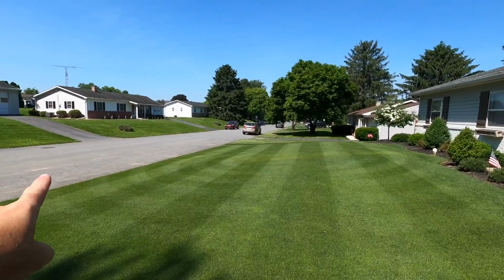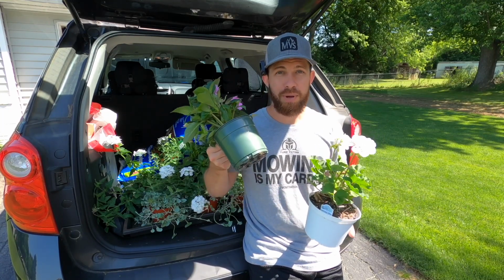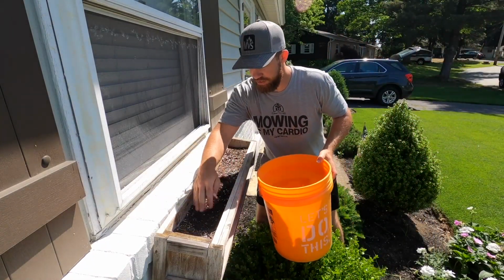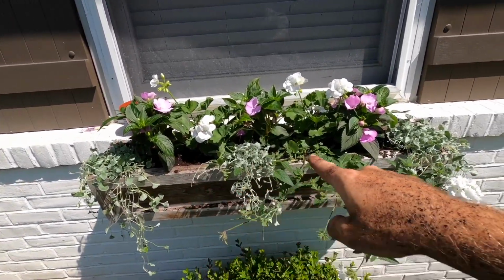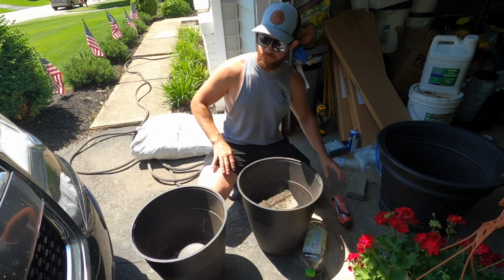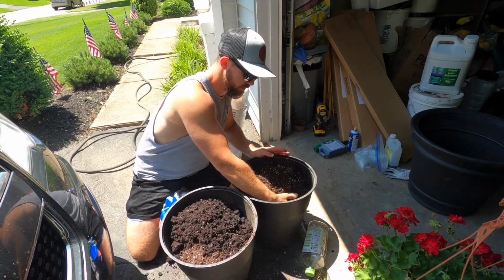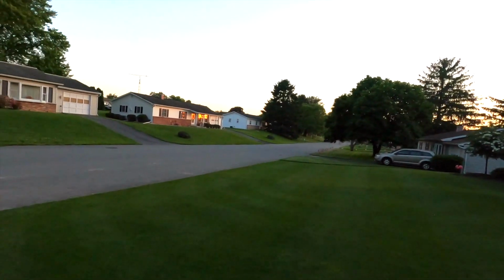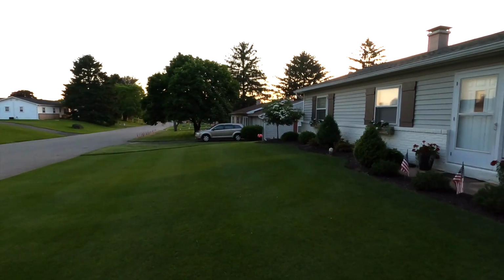Window Flower Boxes & Pots |DIY HACK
If you enjoyed this video Id love to hear from you!

Spring time is one of my favorite seasons not only because my lawn care begins, but I also get to plant flowers in my window boxes and planters. When I first started I thought it was very difficult and I never understood how people were able to have such beautiful containers. I figured out the secret through a friends dad and my planters have been incredible ever since.

If you are lucky enough to live near green houses or like around here, the amish, you can find flowers pretty reasonably priced. Sometimes Lowes or Home Depot also has them and they are running sales. I encourage you to buy those already established flowers for your pots and manage them from there. You won't regret it!